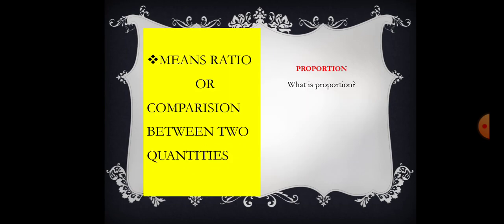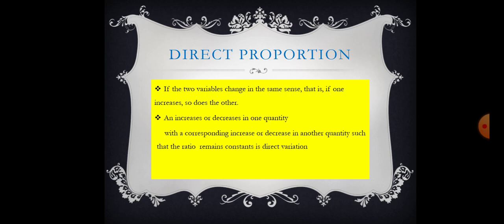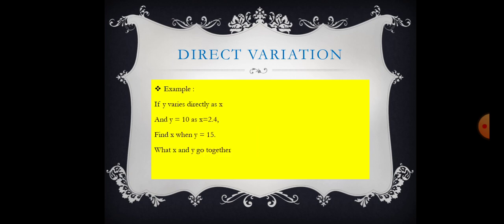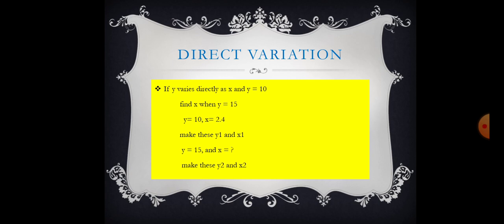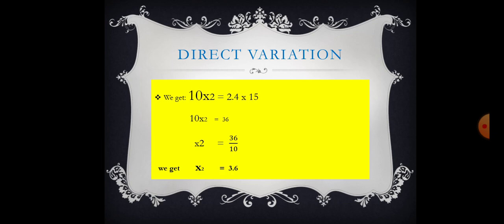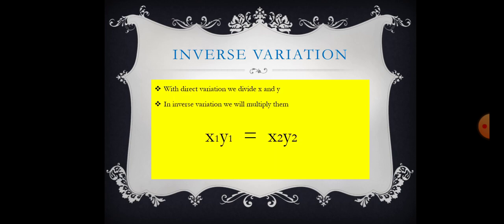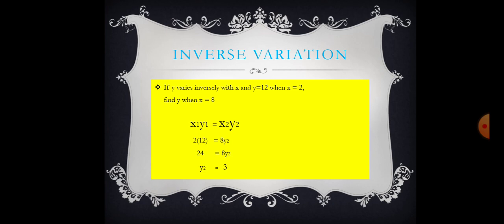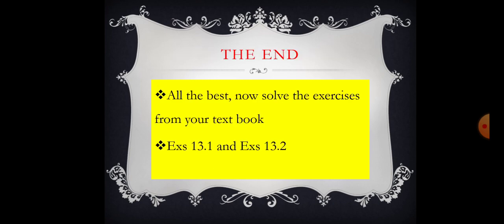Class 8: Maths Date 21/9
Direct and Inverse proprtions